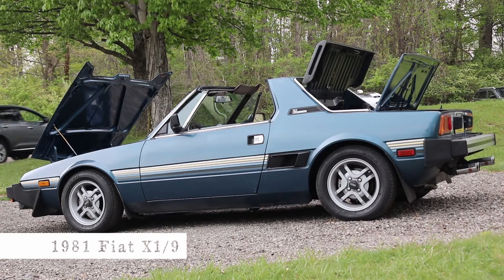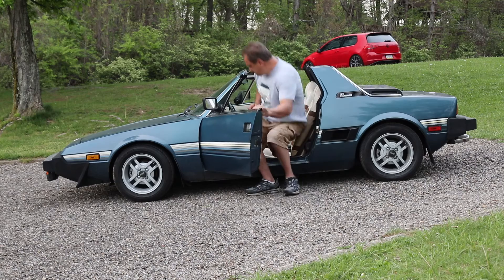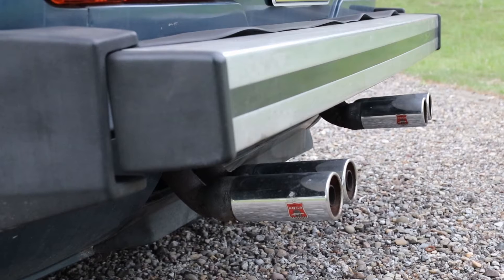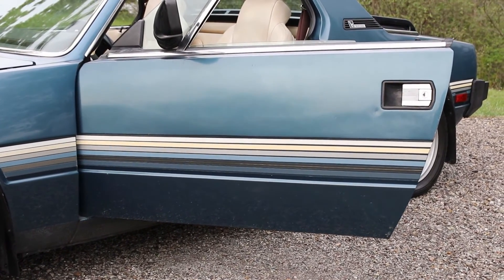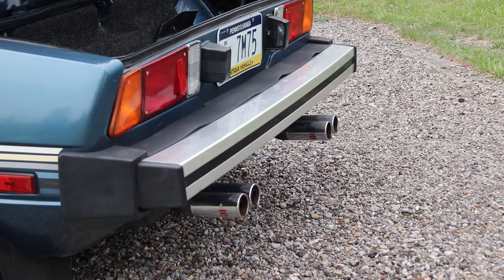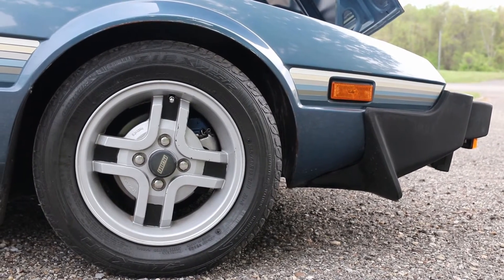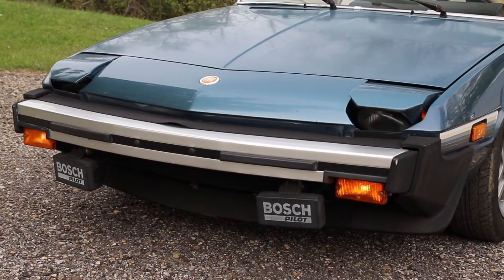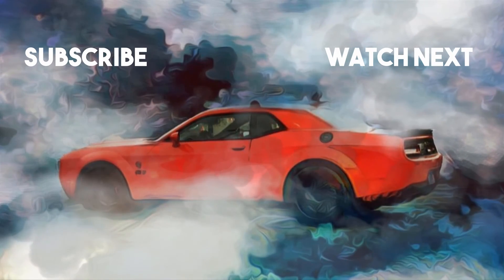The "underpowered" Fiat X/19 - Owner Interview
Brian has kept his Fiat X1/9 looking like it rolled off the showroom floor in 1981, except for under the hood. Any extra booth of horsepower makes this little Fiat a beast.